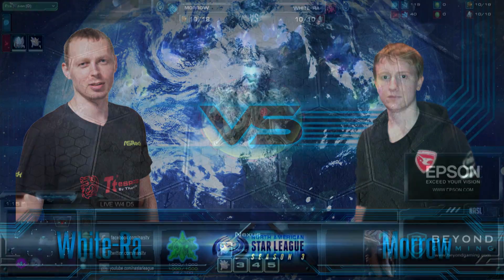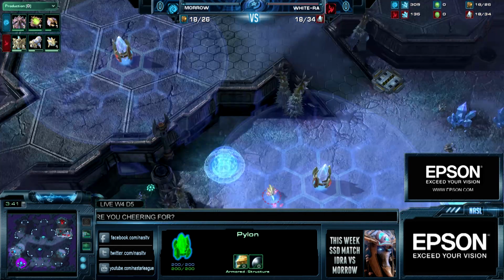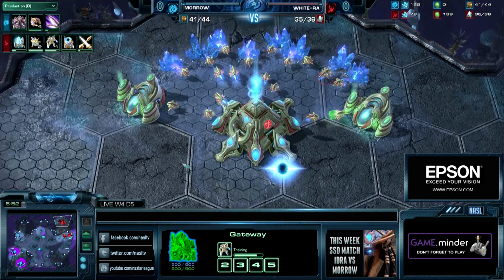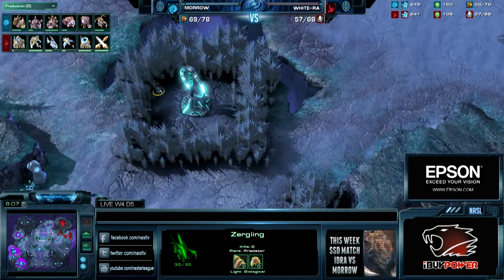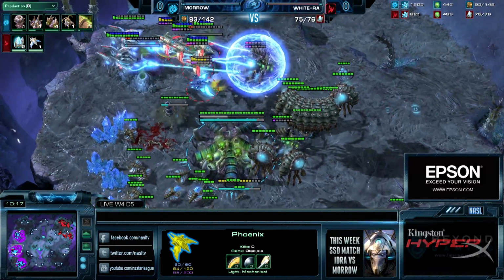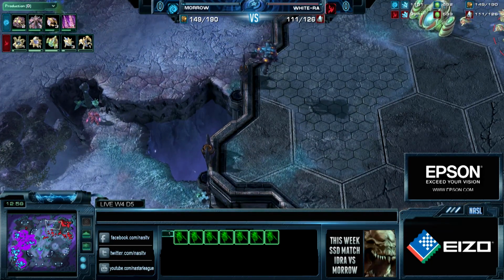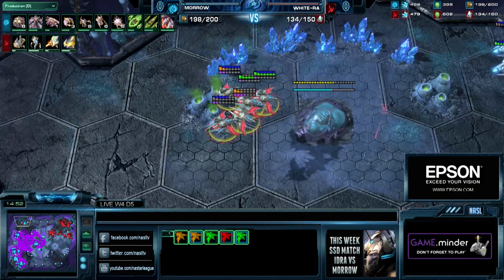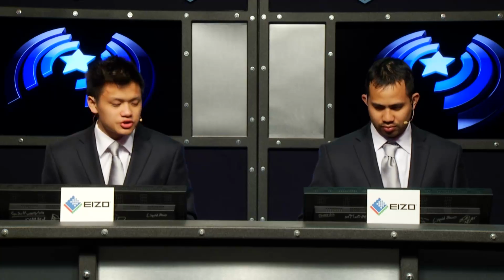NASL Season 3 - W4 D5 - WhiteRa vs Morrow - Game 1